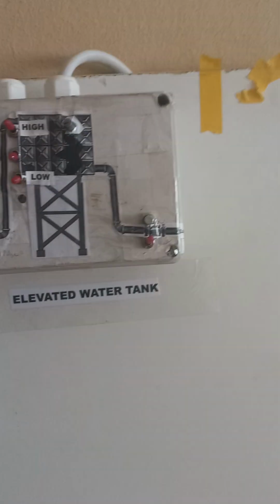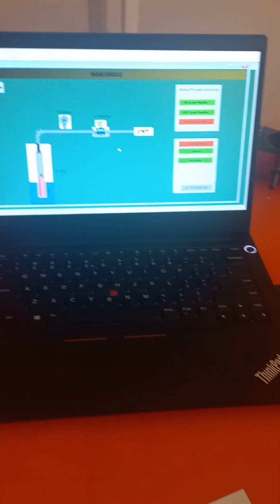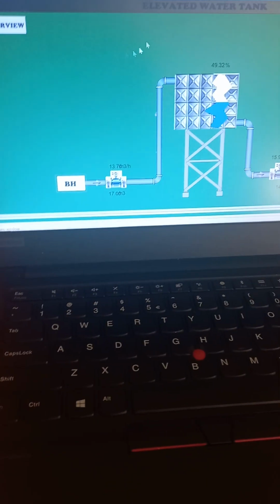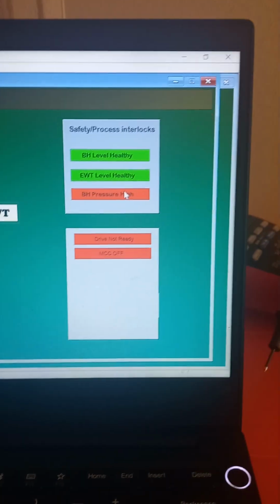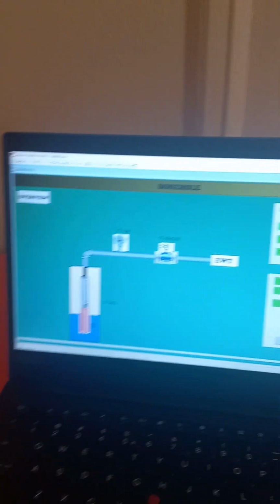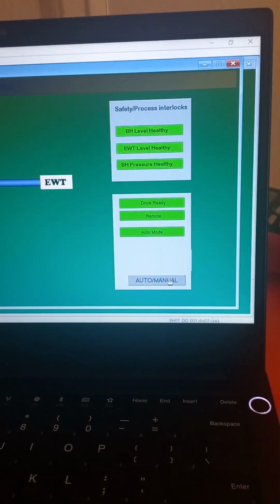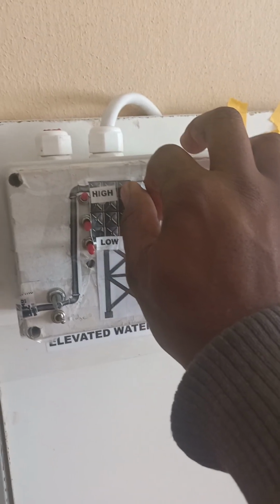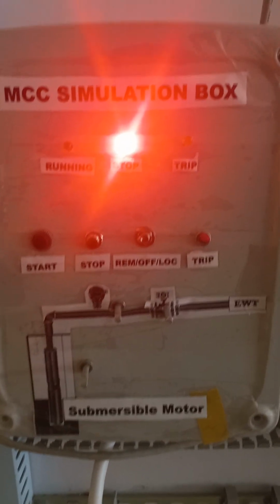Control automation of Borehole and filling water tank (Final year Project EIT)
control operation  of BH pump and filling a tank